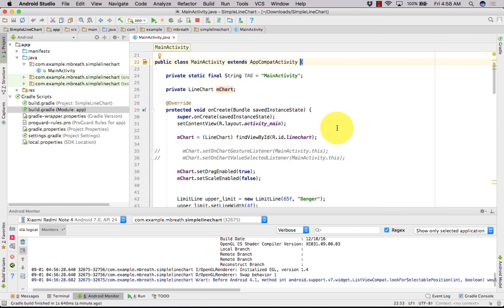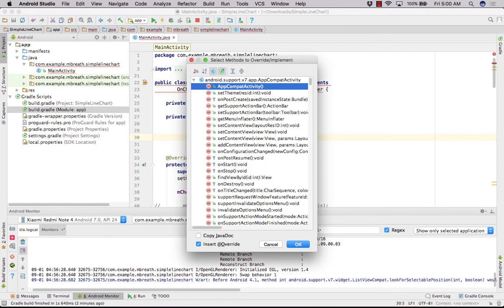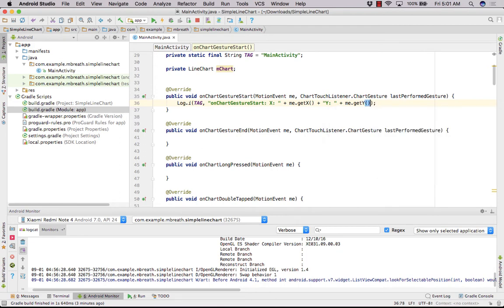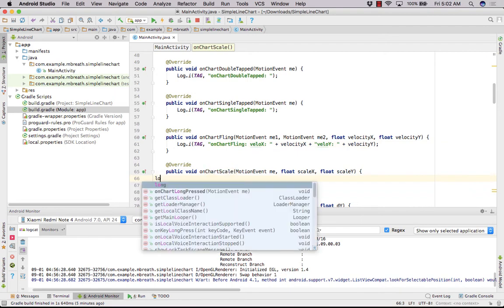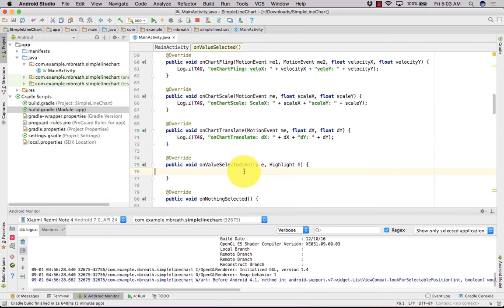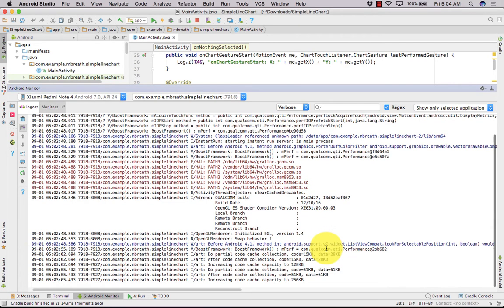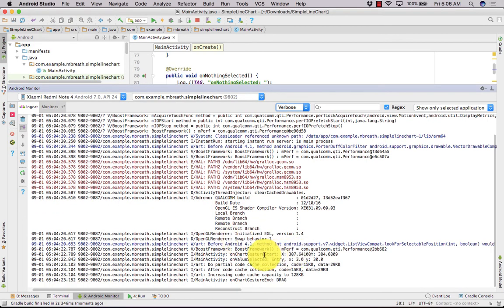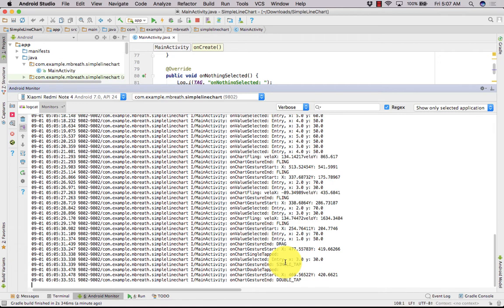MPAndroidChart Tutorial Better Than Android GraphView 4- Line Chart using MPAndroid 3/3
MPAndroidChart Library Example
Using these libraries, drawing charts on Android could never be simpler. MPAndroidChart library works on Android API 8 and above, but if you are using animations, it works on API 11 and above. Animations is one of the greatest features apart from easy data input, this library could have. Some how I feel animations give good user experience to an application. Through MPAndroidChart library, we can use more than 25 inbuilt animations, also can define custom animations. When making charts on Android MPAndroidChart library which falls under the Apache 2.0 license, we can draw a:

Simple Bar Chart
Grouped Bar Chart
Horizontal Bar Chart
Simple Line Chart
Line Chart with Cubic Lines
Grouped Line Chart
Combined Line and Bar Chart
Pie Chart
Scatter Chart
Candlestick Chart
Radar Chart

mpandroidchart,
mpandroidchart real time,
mpandroidchart horizontal bar chart,
mpandroidchart animation,
mpandroidchart line chart tutorial,
mpandroidchart real time graph,
mpandroidchart sqlite,
mpandroidchart tutorial,
mpandroidchart line chart,
mpandroidchart android studio,
mpandroidchart barchart,
mpandroidchart android,
mpandroidchart android example,
mpandroidchart bar graph,
mpandroidchart bar chart labels,
mpandroidchart bar chart example,
mpandroidchart bar chart scroll,
mpandroidchart bar chart tutorial,
mpandroidchart candlestick chart,
mpandroidchart candlestick,
mpandroidchart chart example,
mpandroidchart dynamic data,
mpandroidchart date,
mpandroidchart date x axis,
mpandroidchart demo,
mpandroidchart database,
mpandroidchart example,
mpandroidchart example pie chart,
mpandroidchart example code,
mpandroidchart firebase,
mpandroidchart grouped bar chart,
mpandroidchart horizontal bar chart example,
mpandroidchart highlight,
mpandroidchart in android,
mpandroidchart json,
mpandroidchart live data,
mpandroidchart linedata,
mpandroidchart live chart,
mpandroidchart labels,
mpandroidchart linechart multiple dataset,
mpandroidchart multiple line chart example,
mpandroidchart multiple line chart,
mpandroidchart marker,
mpandroidchart multiple lines,
mpandroidchart onvalueselected,
mpandroidchart pie chart,
mpandroidchart pie chart tutorial,
mpandroidchart pie chart example,
mpandroidchart pie chart animation,
mpandroidchart real time chart,
mpandroidchart radar chart,
mpandroidchart real time example,
mpandroidchart scrollable,
mpandroidchart stacked bar chart,
mpandroidchart stacked bar chart example,
mpandroidchart tutorial better than android graphview,
mpandroidchart tutorial better than android graphview 3- linechart using mpandroid 1/3,
mpandroidchart tutorial android,
mpandroidchart time series,
mpandroidchart tutorial pie chart,
mpandroidchart time x axis,
mpandroidchart xaxis labels,
mpandroidchart xaxis label date,
mpandroidchart youtube,
mpandroidchart zoom,
mpandroidchart 2 lines
graphview,
graphview android,
graphview android studio,
graphview real time,
graphview bar graph,
graphview tutorial,
graphview real time example,
graphviewseries,
graphview java,
graphview example,
graphview swift,
graphview example in android,
graphview android download,
graphview in android,
graphview in android studio,
graphview library android,
graphview android tutorial,
graphview viewport,
graphview vs mpandroidchart,
graphview zoom